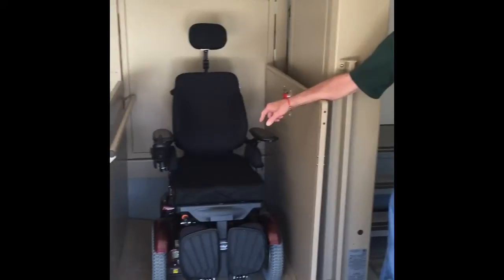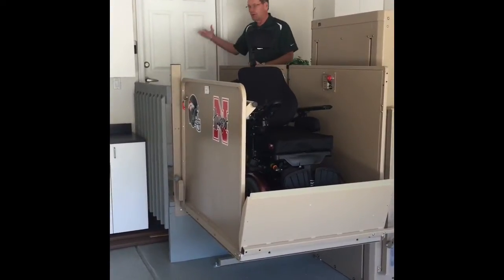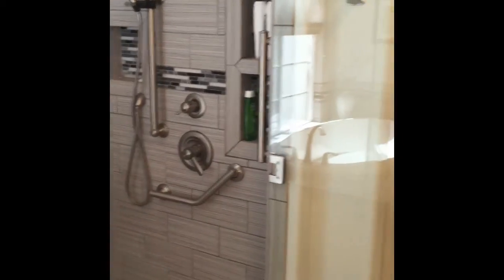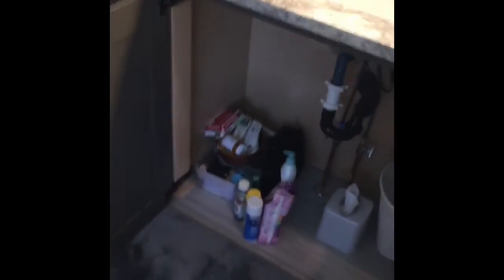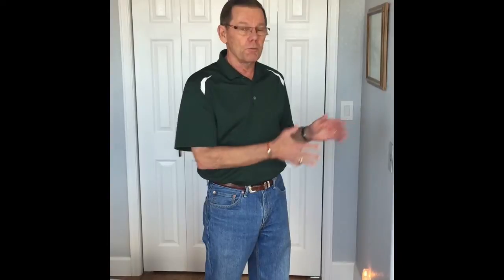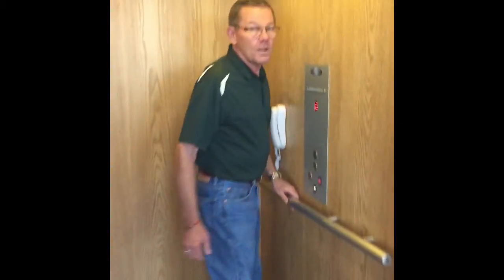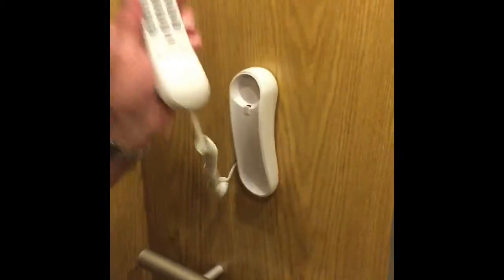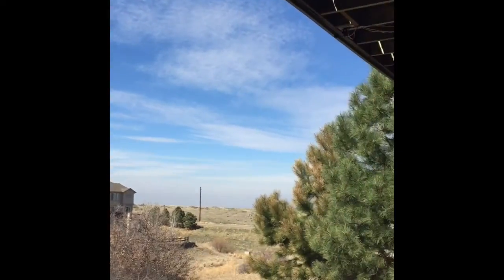Wheelchair Accessible Home For Als Veteran